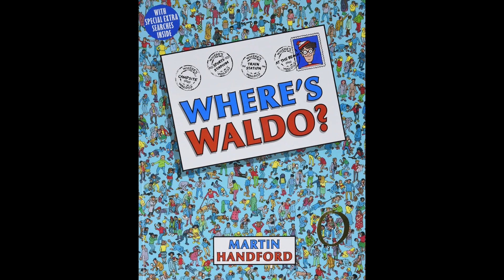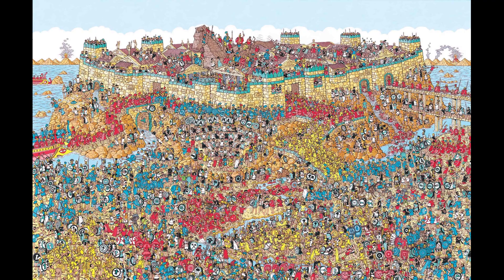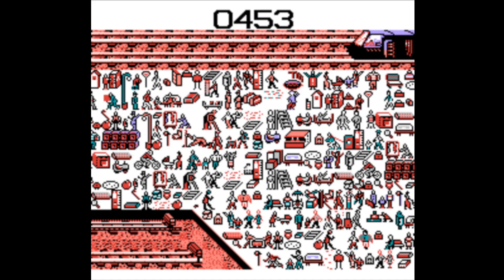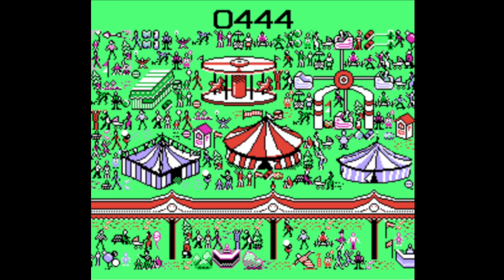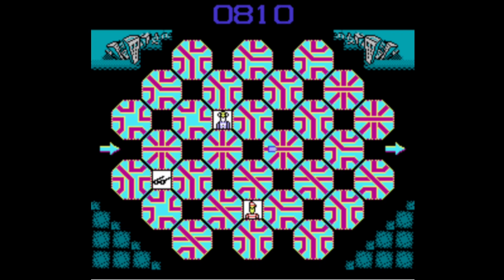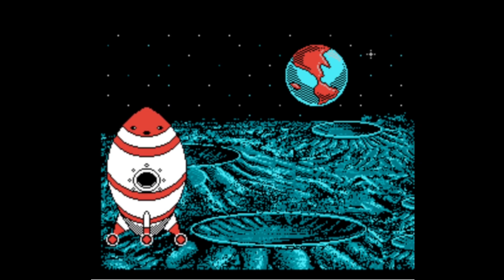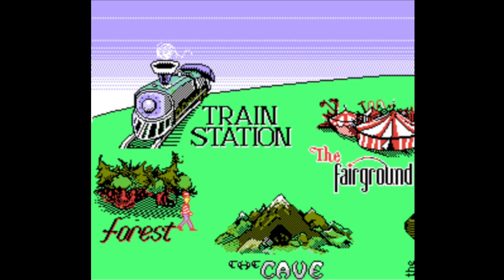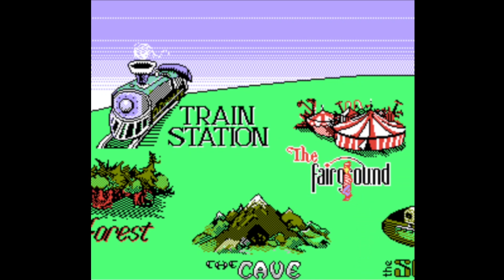Where's Waldo (NES) Review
S2 E3
Review #12
Back again with another review, this time with a pretty crappy recreation of the beloved Where's Waldo book. Yes, a Where's Waldo game on the NES is bad as it sounds.

Game Footage Used:
Where's Waldo